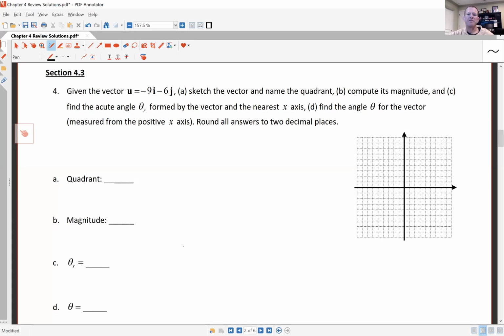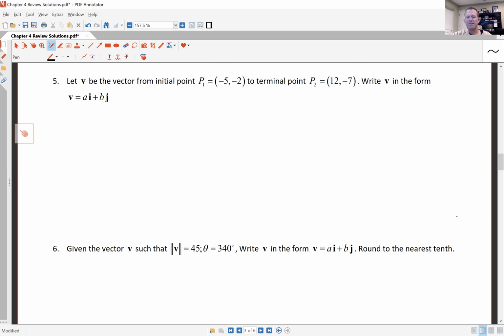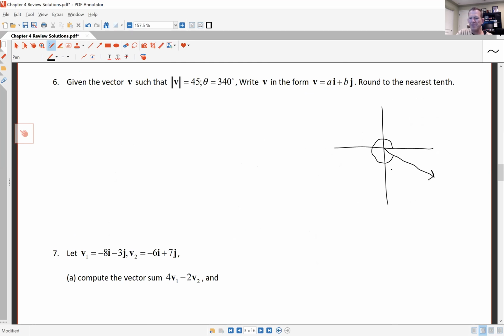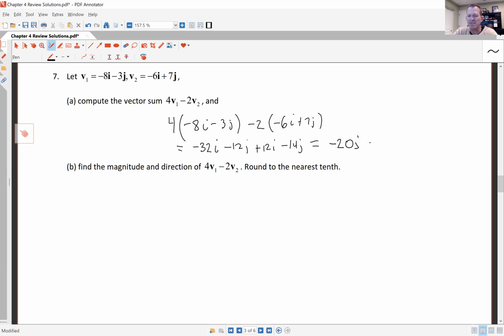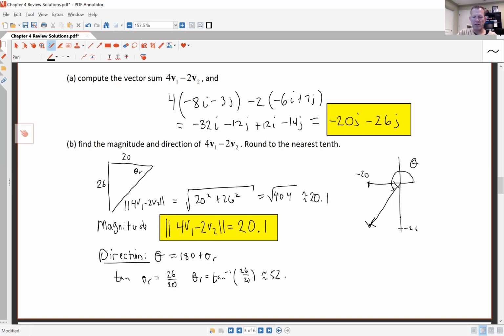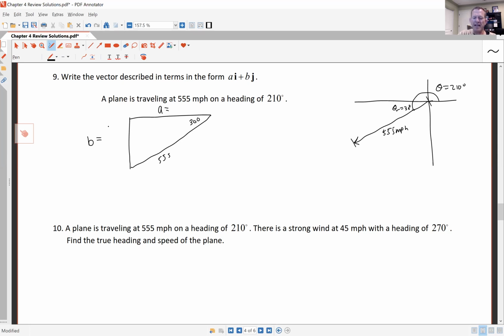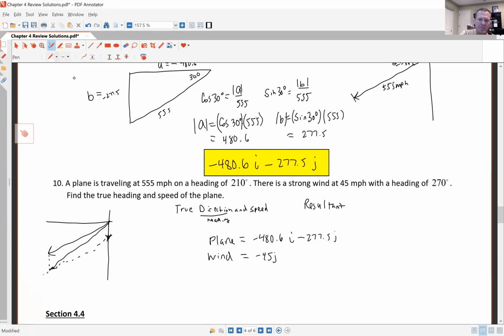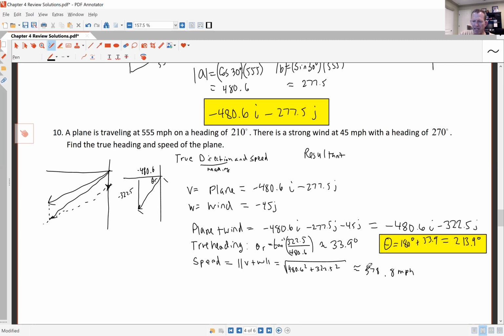Section 4.3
Section 4.3 Review
Vectors